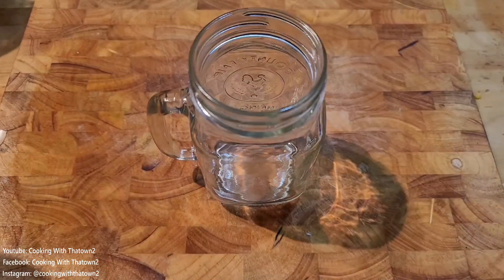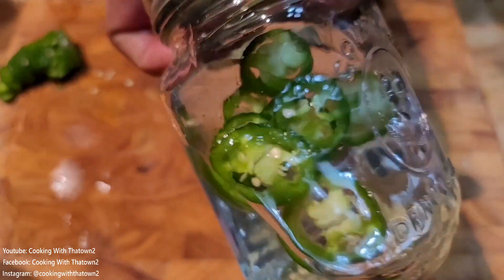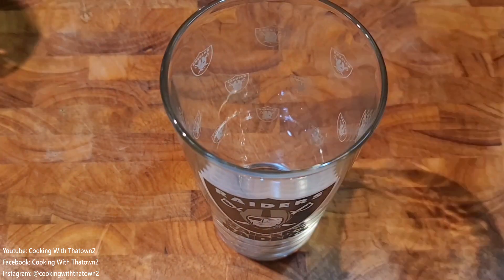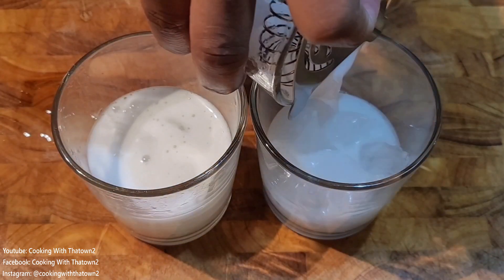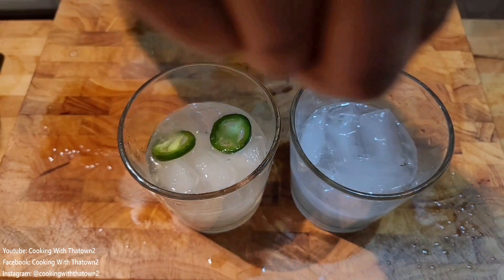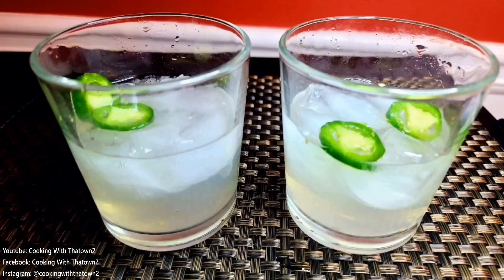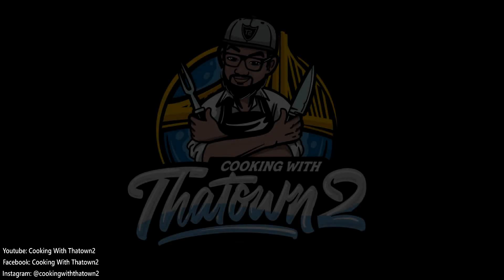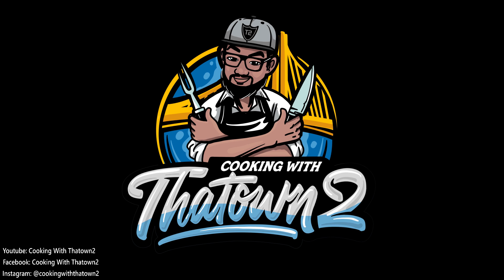Jalapeno Vodka Gimlet | Cocktail | Sugar Free | Keto | Low Carb | Cooking With Thatown2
This Jalapeno Vodka Gimlet is a nice light refreshing cocktail that is sugar free, low carb, keto friendly and very delicious.

Jalapeno Vodka Gimlet
Ingredients
4 oz. Vodka
1 Jalapeno
2 oz. Simple Syrup
1 oz. Lime Juice

Directions
To a jar add vodka and chop up the jalapeno and add to the vodka. Place lid on jar and refrigerate over night. Once you have your Jalapeno infused vodka. To your shaker add 4 oz of vodka and 2 oz of simple syrup and your lime juice. Add ice and shake continuously for 30 seconds. Strain into a new glass of ice and enjoy.